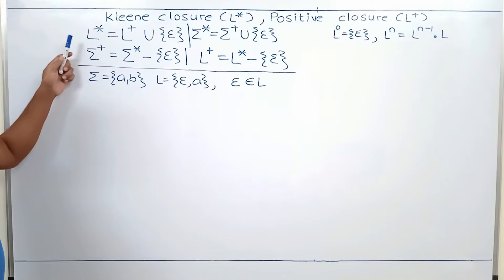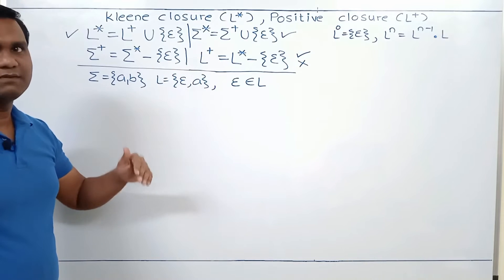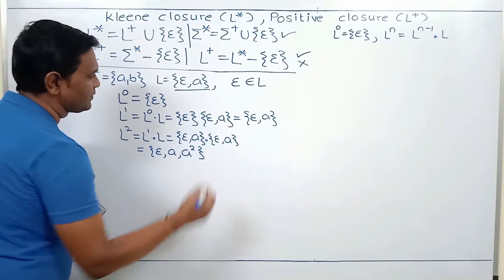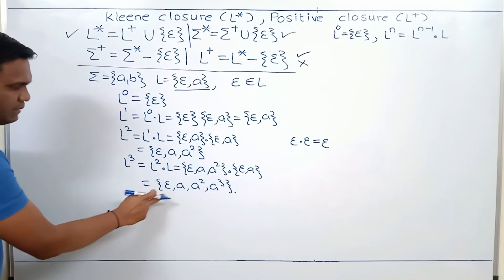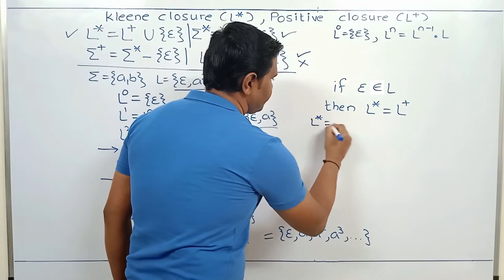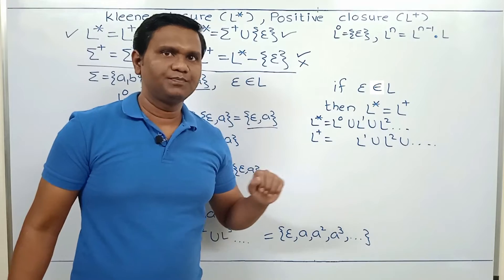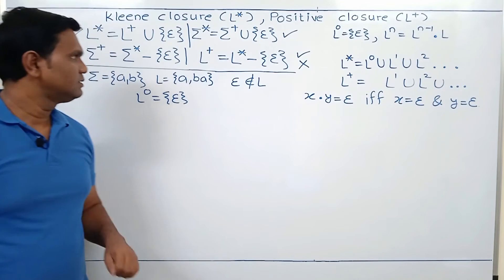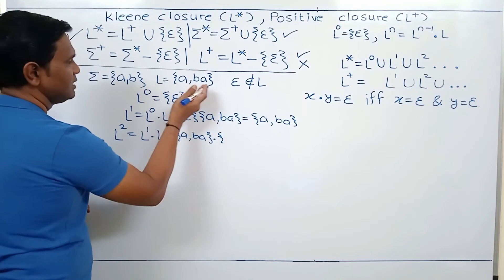When L* = L+ | For a language When Kleene closure is equal to Positive closure | GATE. TOC. NET.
• For all languages L* =  L+ ∪ {ε}
• L+ may or may not contain ε, but L* always contains ε, because L* contains L0.
• If and only if ε ∈ L then L* = L+
• If and only if ε ∈ L then L+ (not equal to) L* − {ε}
• If and only if ε not in L then L+ = L* − {ε}
• If and only if ε not in L then L+ (not equal to) L*
• Do not generalize any equation or statement without proper thought and logic.